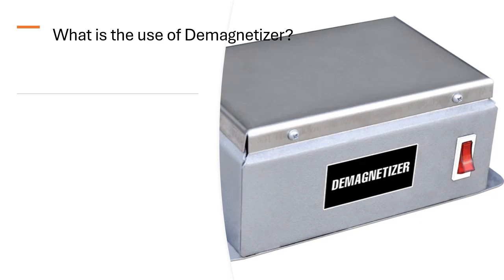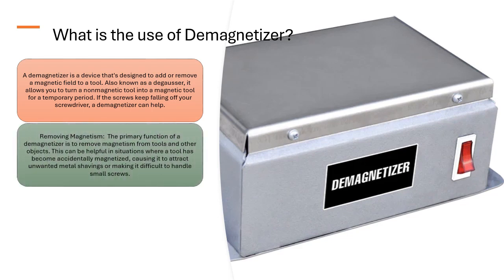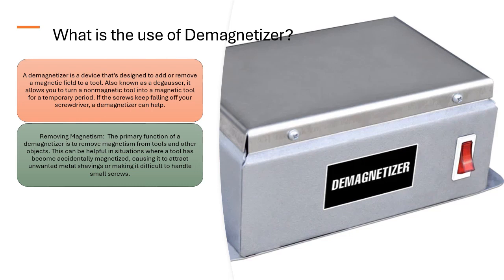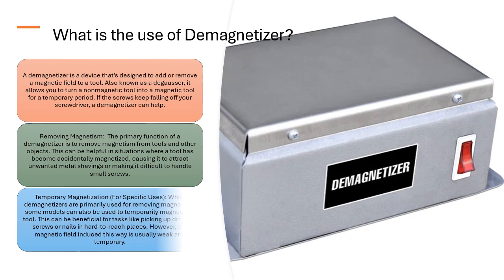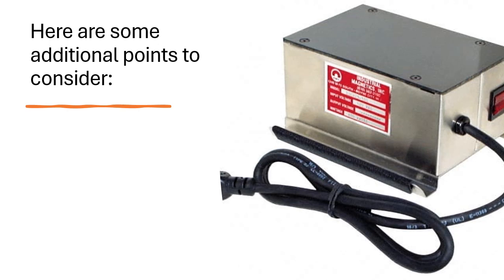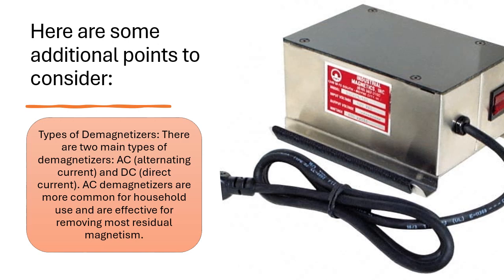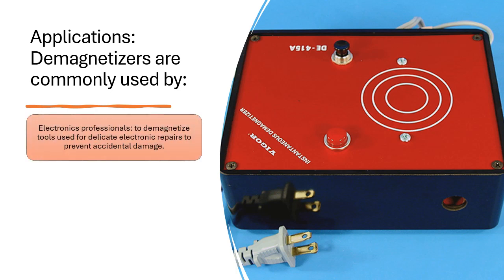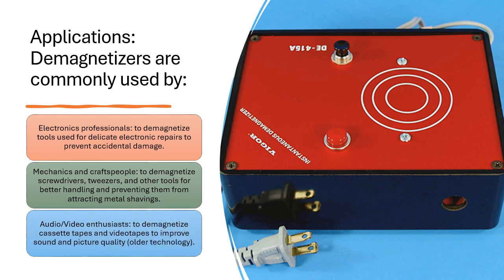What is the use of Demagnetizer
A demagnetizer is a device that's designed to add or remove a magnetic field to a tool. Also known as a degausser, it allows you to turn a nonmagnetic tool into a magnetic tool for a temporary period. If the screws keep falling off your screwdriver, a demagnetizer can help.
Removing Magnetism:  The primary function of a demagnetizer is to remove magnetism from tools and other objects. This can be helpful in situations where a tool has become accidentally magnetized, causing it to attract unwanted metal shavings or making it difficult to handle small screws.
Temporary Magnetization (For Specific Uses): While demagnetizers are primarily used for removing magnetism, some models can also be used to temporarily magnetize a tool. This can be beneficial for tasks like picking up dropped screws or nails in hard-to-reach places. However, the magnetic field induced this way is usually weak and temporary.
Here are some additional points to consider:
Types of Demagnetizers: There are two main types of demagnetizers: AC (alternating current) and DC (direct current). AC demagnetizers are more common for household use and are effective for removing most residual magnetism.
Applications: Demagnetizers are commonly used by:
Electronics professionals: to demagnetize tools used for delicate electronic repairs to prevent accidental damage.
Mechanics and craftspeople: to demagnetize screwdrivers, tweezers, and other tools for better handling and preventing them from attracting metal shavings.
Audio/Video enthusiasts: to demagnetize cassette tapes and videotapes to improve sound and picture quality (older technology).